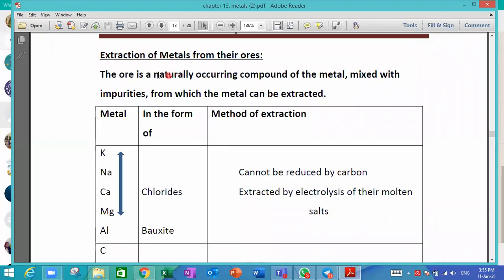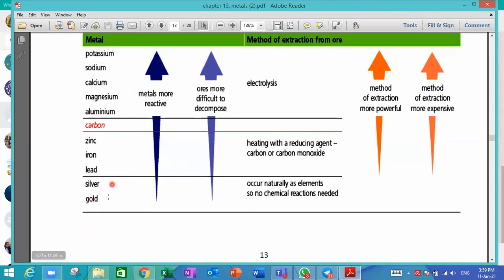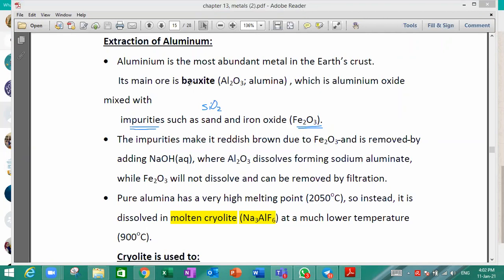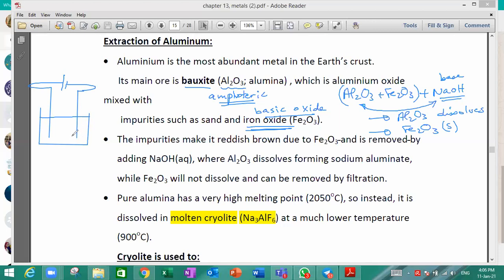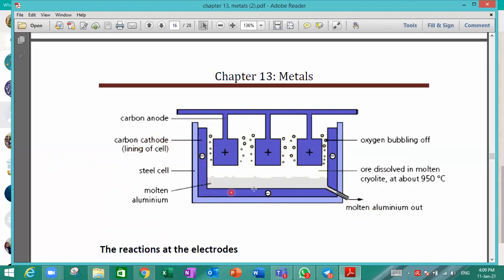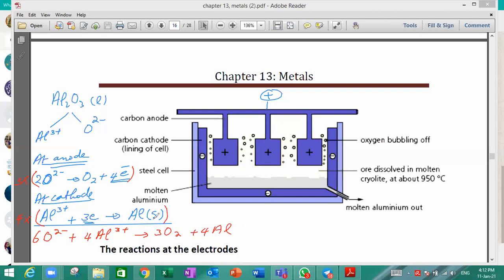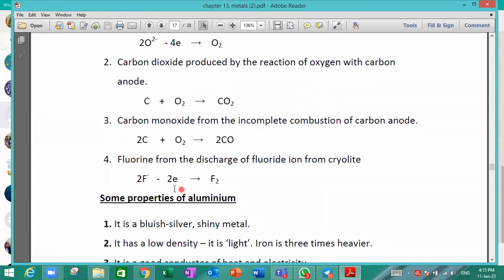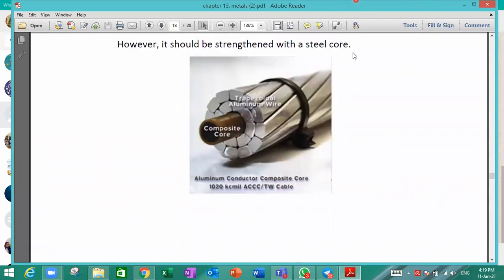metals and their extraction. OL chemistry part 1 by Dr. Amina Soayed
Physical and chemical properties of metal. Reactivity series of metals